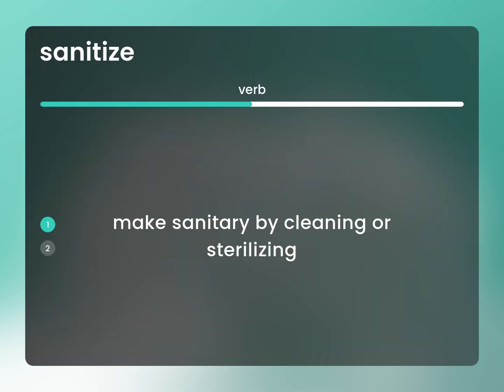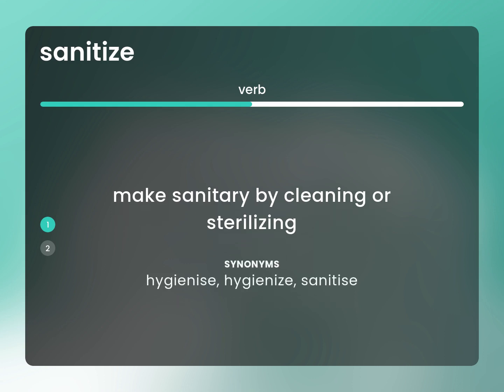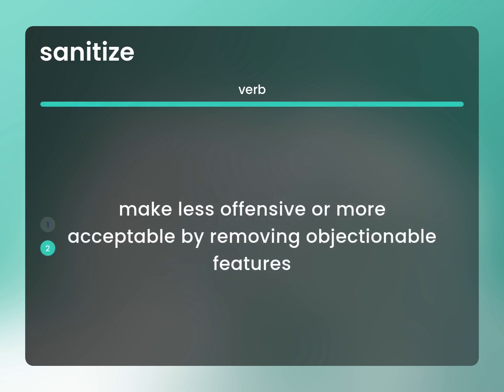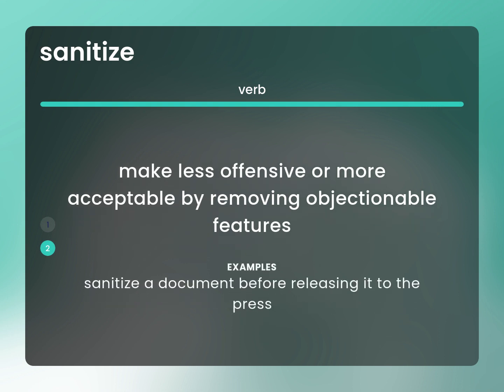Sanitize | SANITIZE definition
Meaning of SANITIZE

Susan Miller (2023, June 22.) What does Sanitize mean?